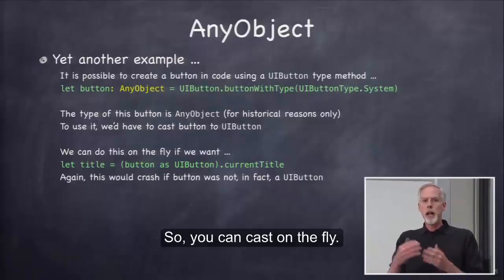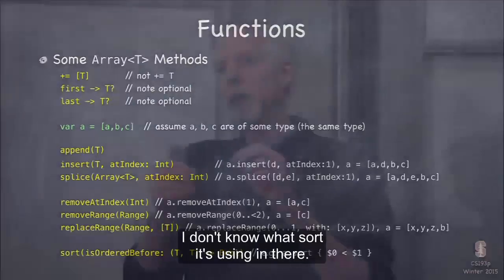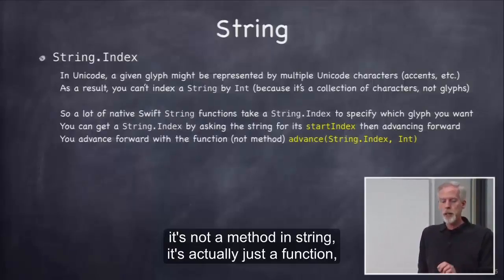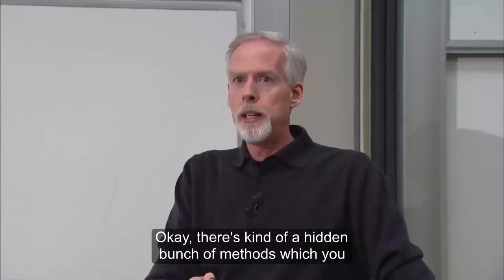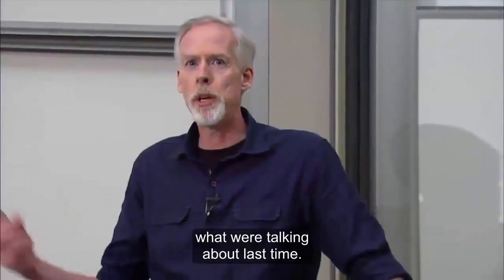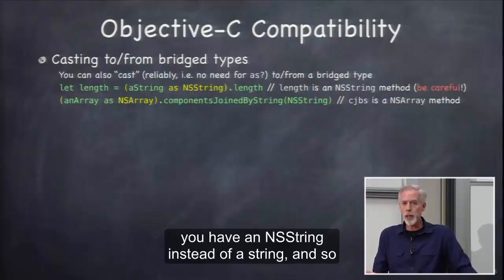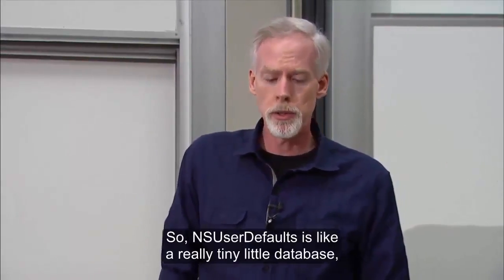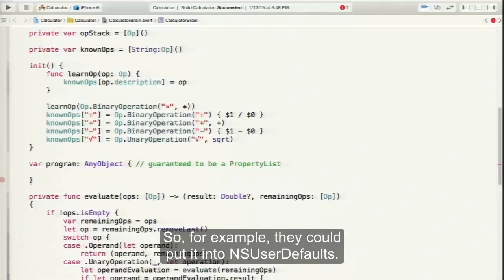Group02_week10_en